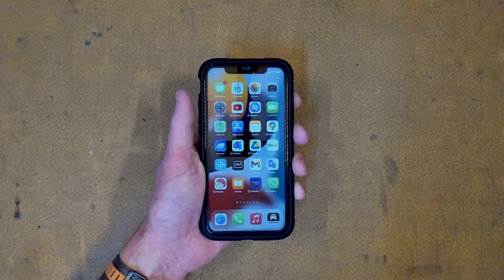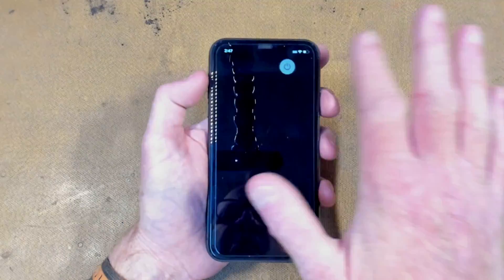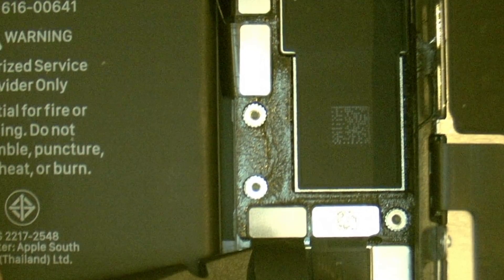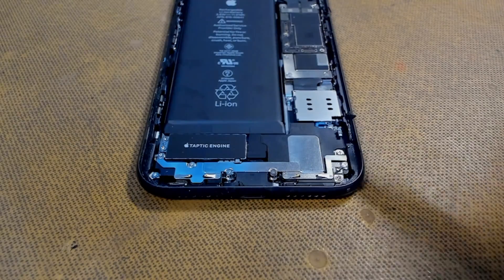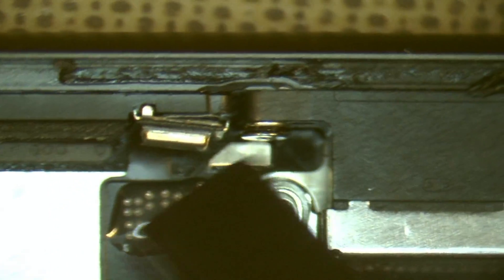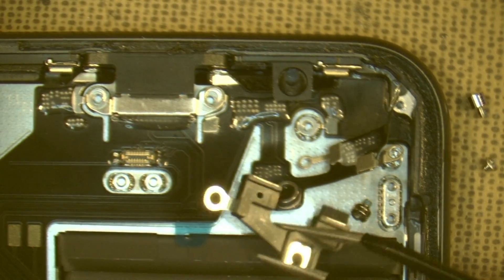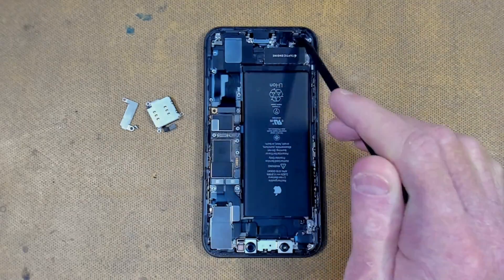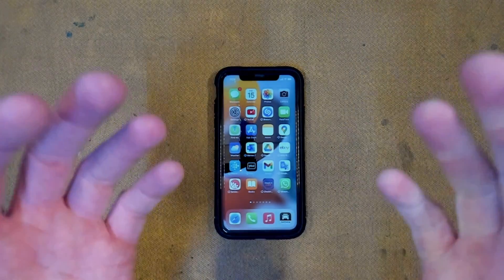Iphone 11 Mic Repair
I bought this refurbished iPhone 11, but the microphones or mics, do not function. I have tried all the usual iphone settings/fix's but nothing works. Lets fix it, and get it working properly.

⚠️WARNING !

Repair2Renew are not responsible for incorrect interpretation of information
from this video. Always refer to the product manuals or contact the
manufacturer, for customer support of your device.

"Strictly at your own risk" and Repair2Renew will not be liable
 for any losses, damages or injury, in connection to this video.

Do not attempt anything contained in this video unless you
accept personal responsibility for the outcome.

🛠 Tools I used for the repair
     ▶ Bosch heat gun
     ▶ IFIXIT - Pentalobe 2 screwdriver
     ▶ IFIXIT - iSclack tool
     ▶ IFIXIT - Y 000 screwdriver
     ▶ IFIXIT - Phillips 000 screwdriver
     ▶ IFIXIT - Opening picks
     ▶ IFIXIT - Spudgers or any other brand
     ▶ Convex Cross Standoff Head 2.5mm or IFIXIT - Flat  2.5 screwdriver
     ▶ PoziDriv 000 screwdriver (inside screw's on lightning socket)
     ▶ ESD-15 Anti-Static Stainless Steel Tweezer Curved

🕑 CHAPTERS

0:00 Intro and Warning
1:29 Open up iPhone 11
2:23 Separate screen and body
3:38 Remove sim tray assembly
5:38 Remove speaker
7:12 Remove taptics engine
7:34 Remove lower assembly bibs and bobs
8:48 Remove faulty microphone and lightning socket flex assembly
9:48 Prepare new flex assembly
14:36 Reinstall taptics engine
14:56 Reinstall speaker
15:46 Reinstall sim tray assembly
16:46 Reinstall screen
18:07 Dry testing
19:07 Re bond screen and body
19:32 Subscribe and Goodbye

Cheers, sit back and relax
(Updated episode)

✅🛠📦▶⚠️📺🕑 🚗📖ℹ
AOK